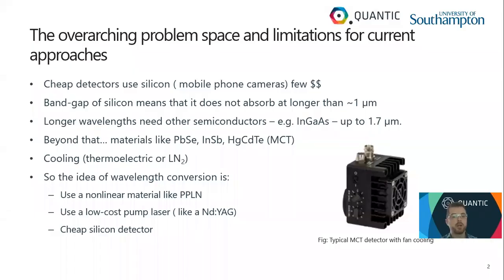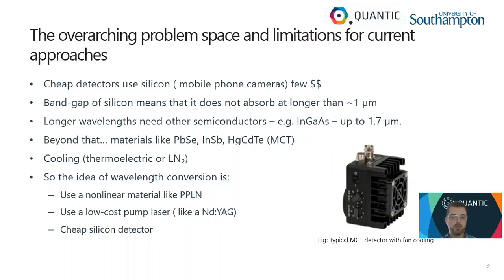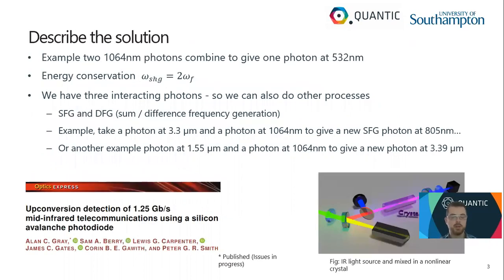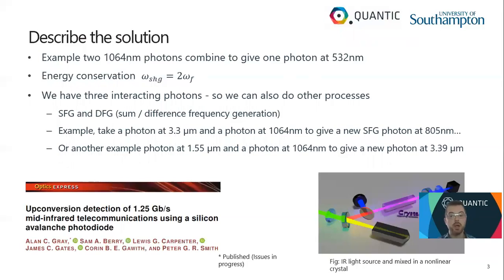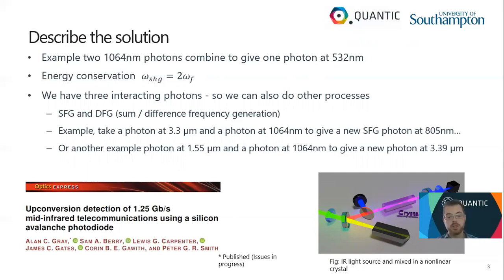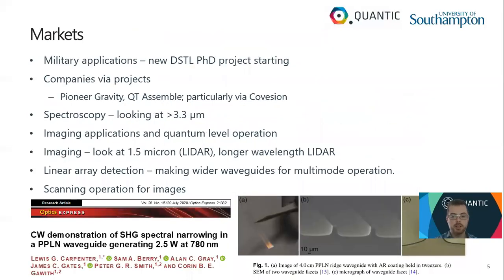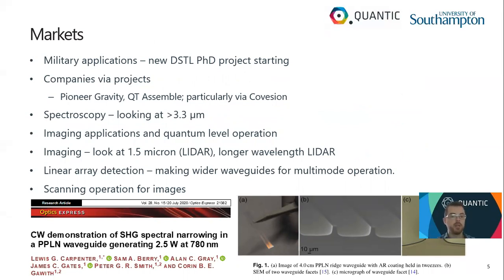Wavelength transformation camera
Wavelength transformation camera at the University of Southampton